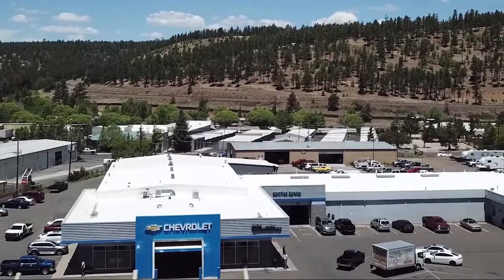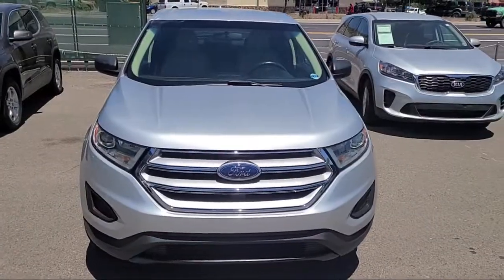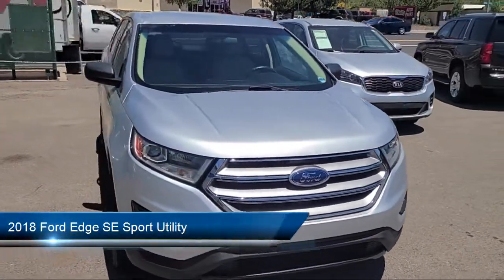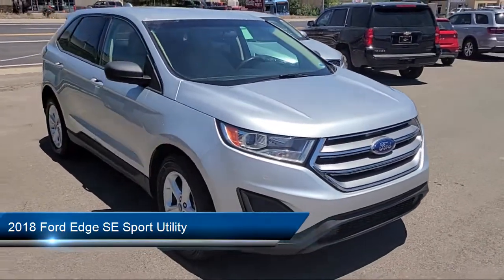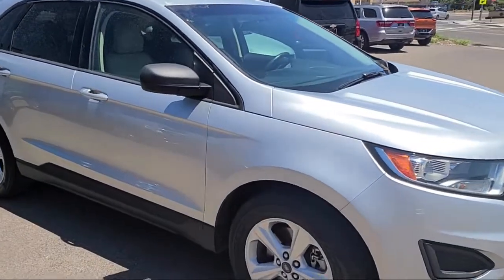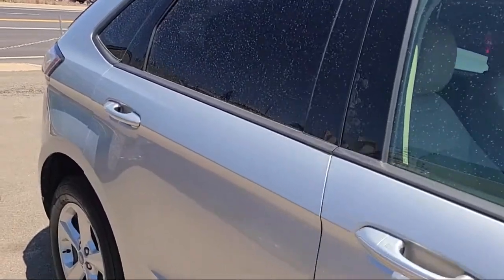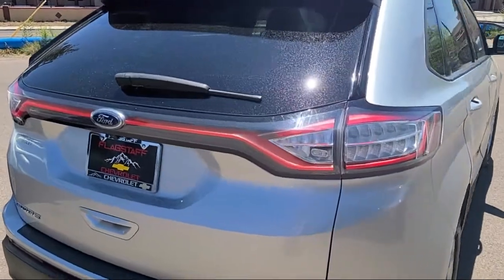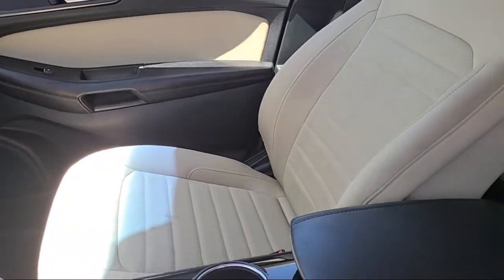2018 Ford Edge SE Sport Utility Flagstaff Sedona Tuba City Winslow Grand Canyon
2018 Ford Edge SE Sport Utility Stock Number: 75004 Vin:2FMPK4G9XJBC47932.